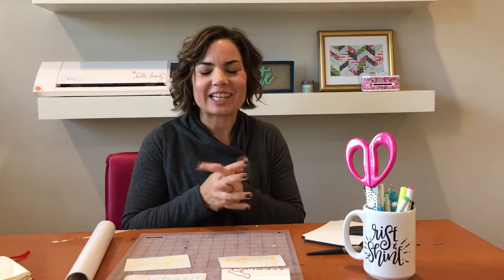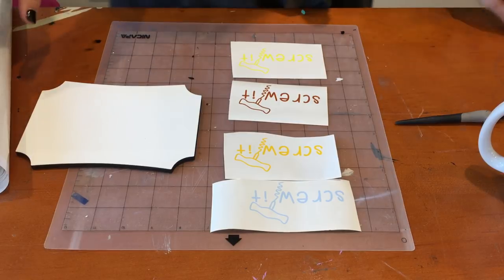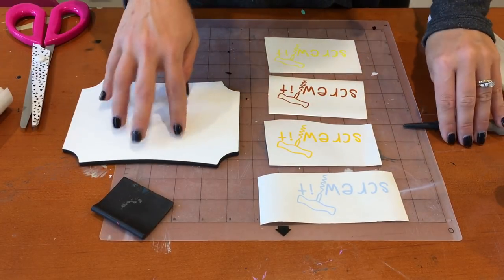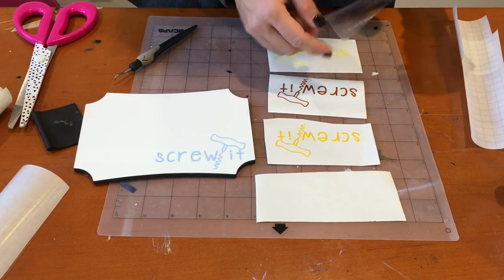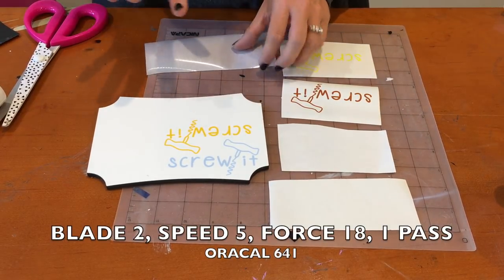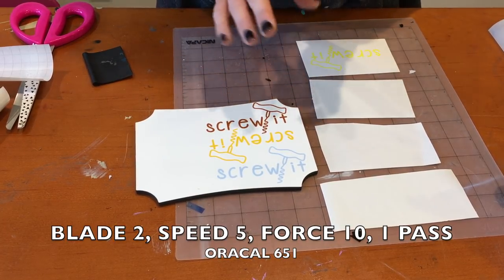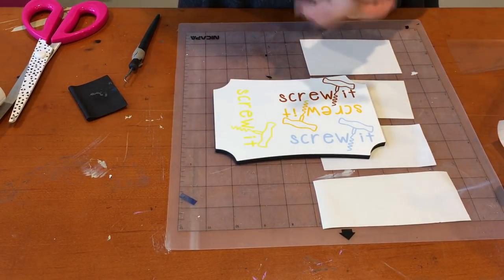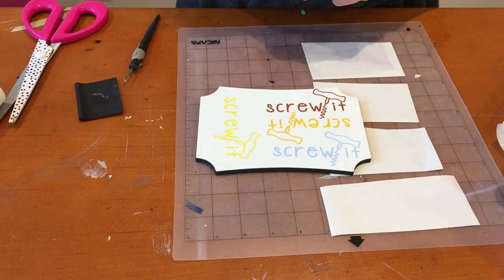💕 Using Oracal Transfer Tape with Oracal Vinyl 631, 641, 651, 751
How to Use Transfer Tape for Vinyl | Silhouette School Blog. In this Silhouette video I am sharing tips, tricks and techniques for using clear Oracal Transfer tape to move vinyl decals cut on Oracal's line of craft vinyl MORE INFO and IMPORTANT LINKS  👇

Get more tips and an Oracal Vinyl Transfer Tape REVIEW on Silhouette School Blog

afil
Oracal vinyl sheets, rolls, and bundles afil